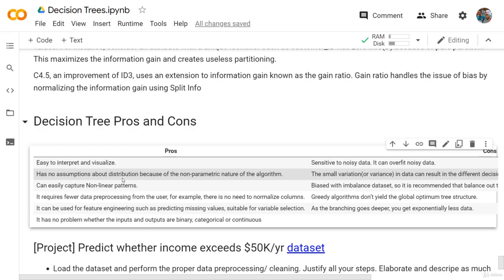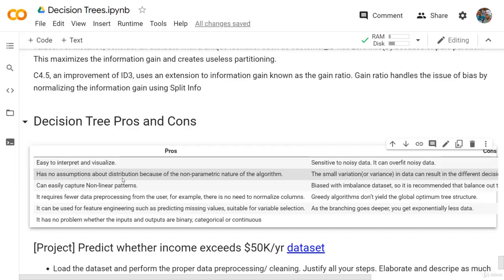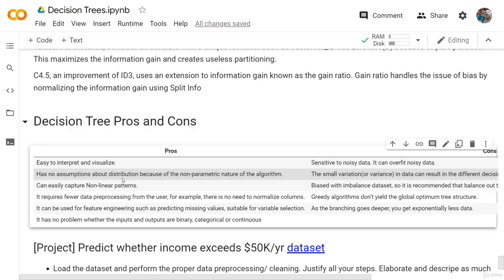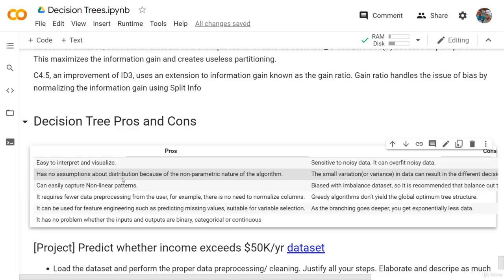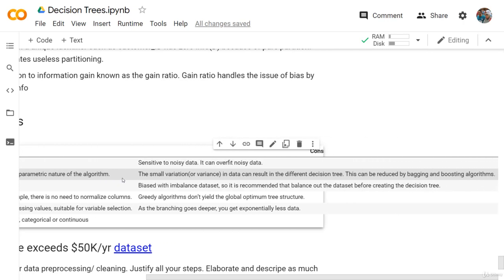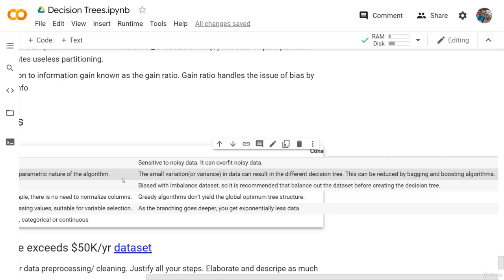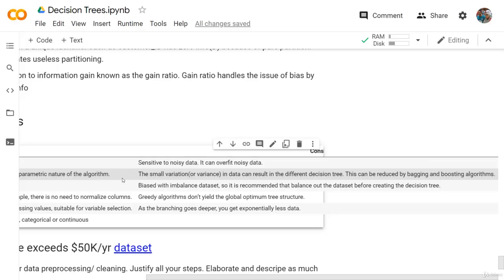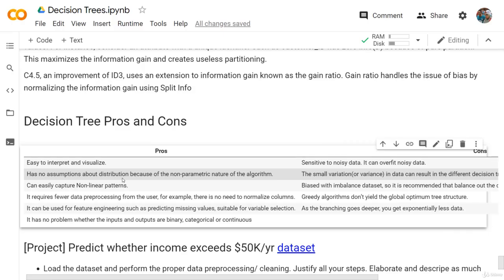Decision Trees Pros and Cons